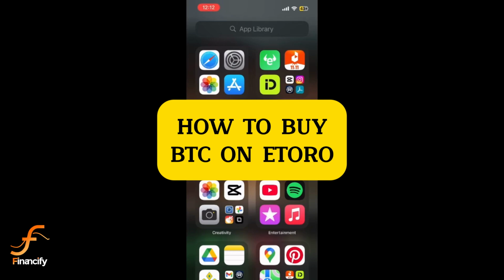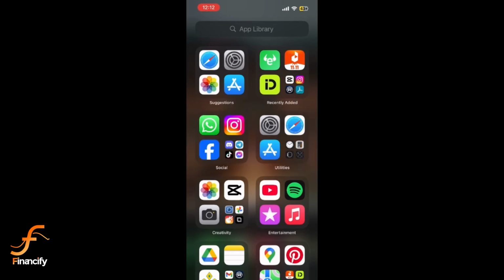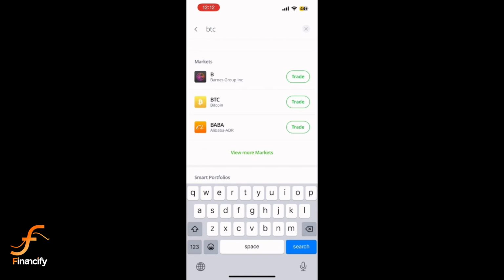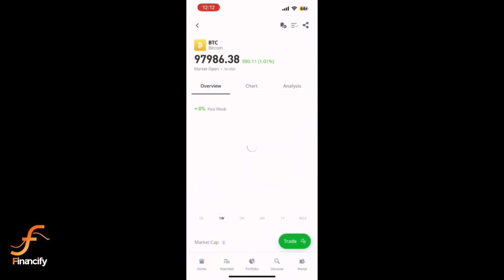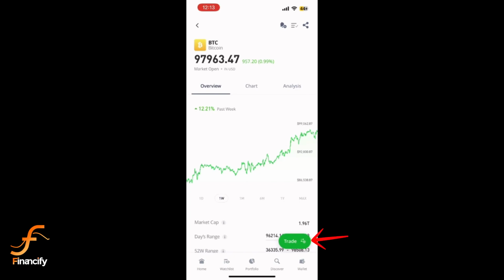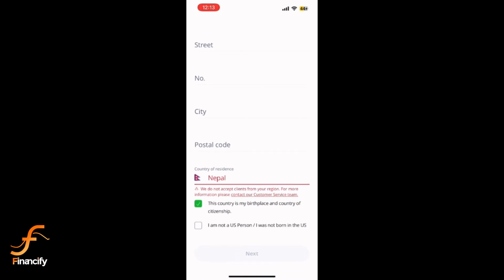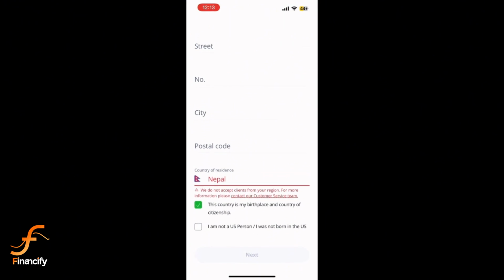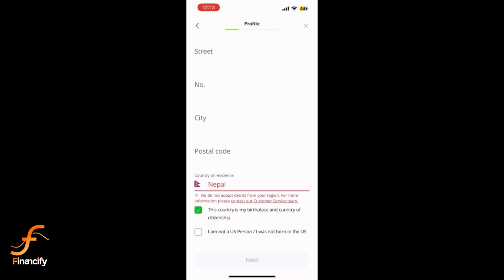How to Buy Bitcoin on eToro (2024) | Purchase BTC on eToro App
Want to add Bitcoin to your investment portfolio? This guide will show you how to buy Bitcoin on the Etoro platform in 2024.